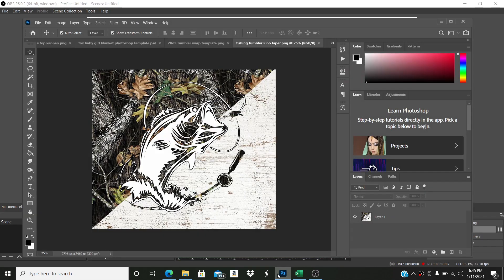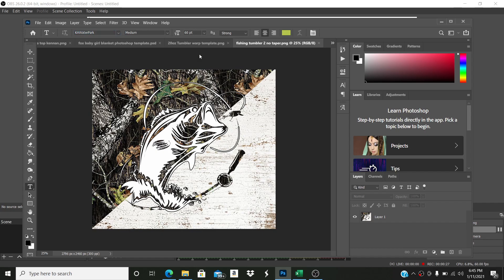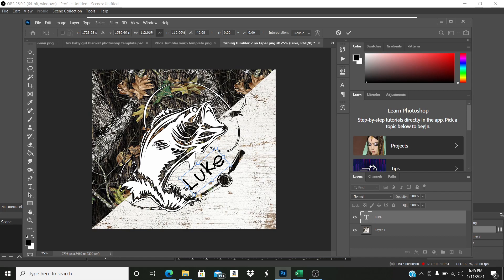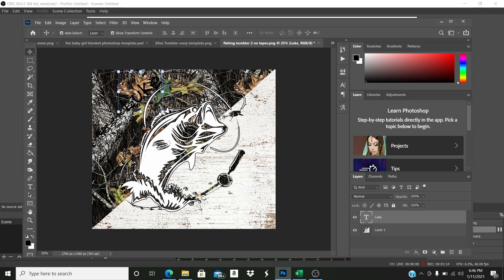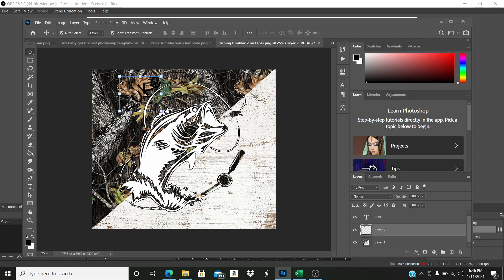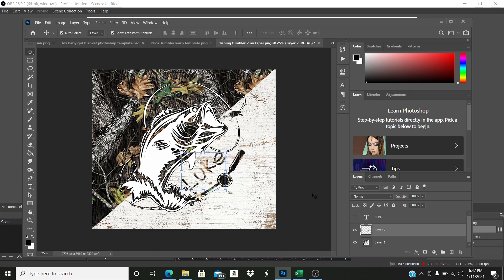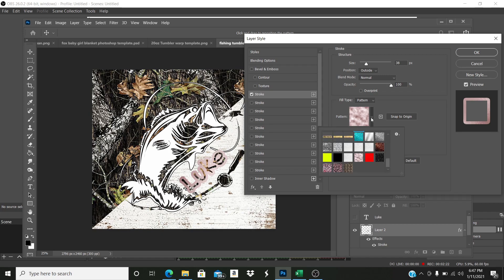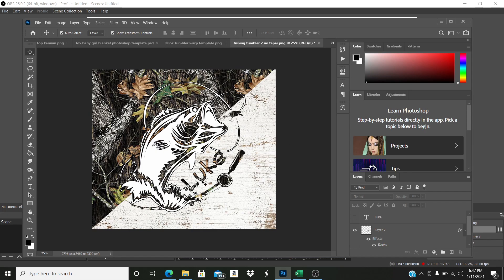Adding a Name to a Tumbler by clipping out texture from a template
In this photoshop video I show how I add a name in camo using the template itself to clip the name and then move to the area on the tumbler I want it. I also show how to add a stroke around the letters.

If you found this video useful, make sure to join my private Facebook group for more tips, tricks and designs